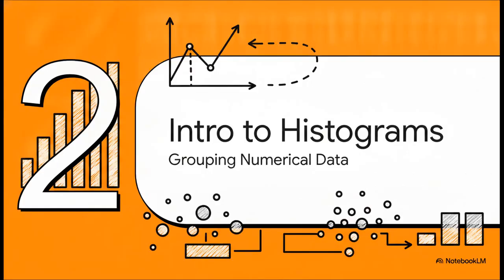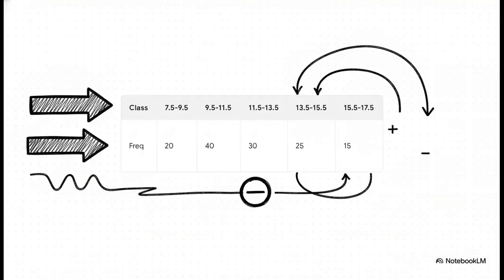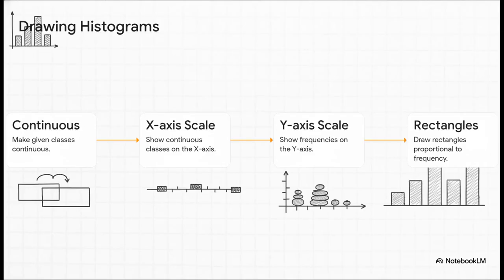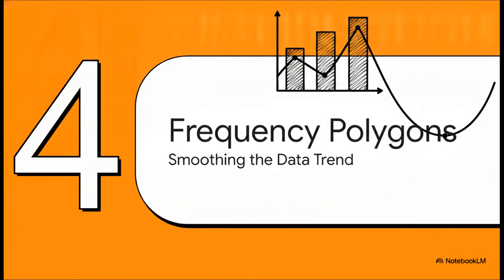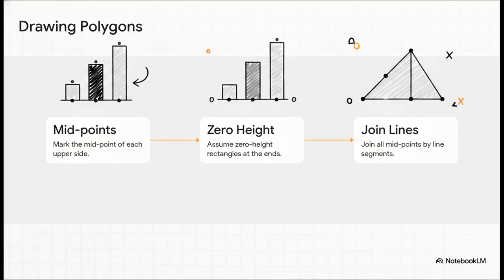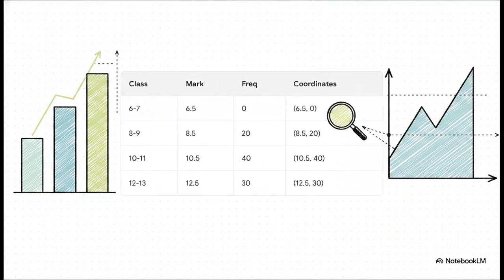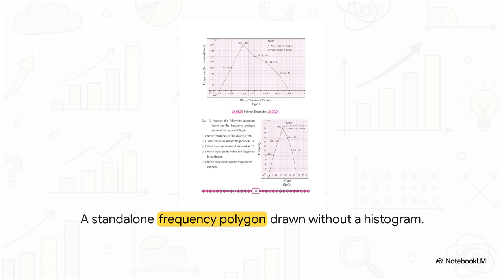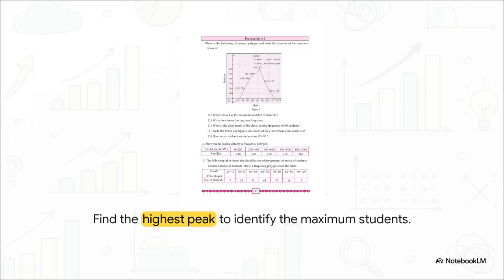Chap-6 Statistics part 4